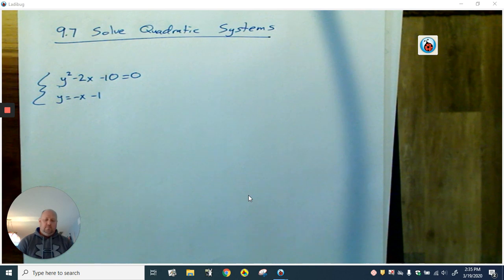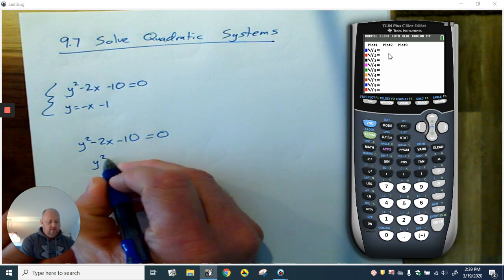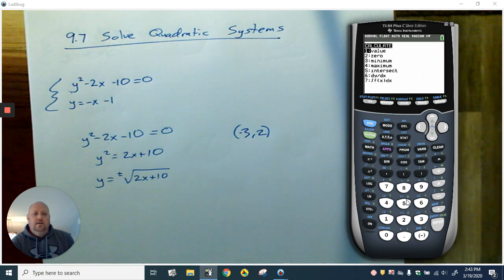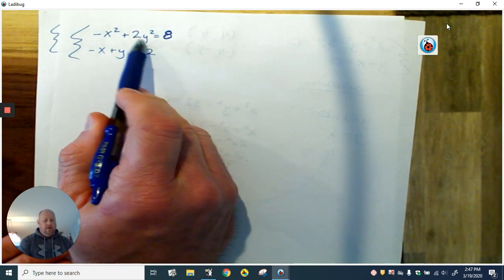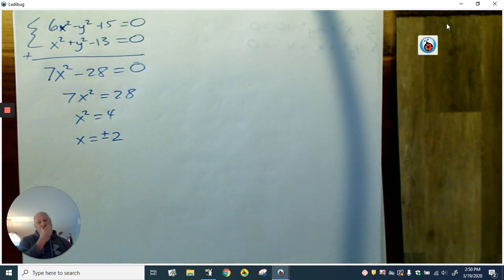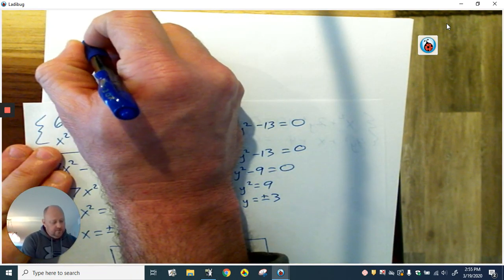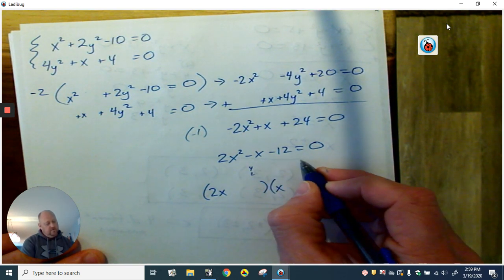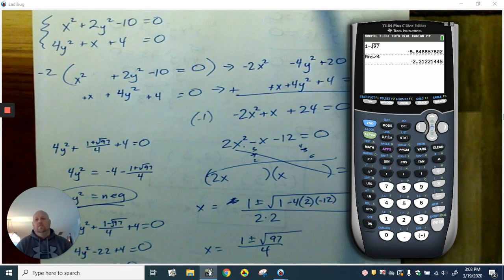Trigonometry - Section 9.7 - Quadratic Systems